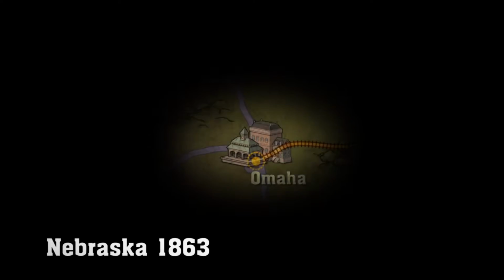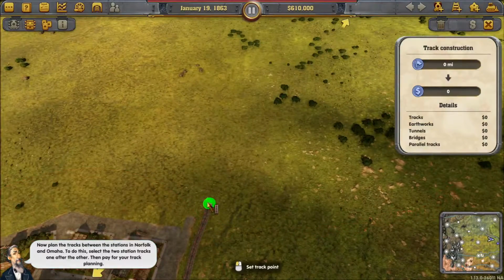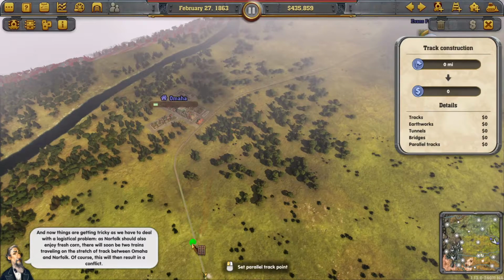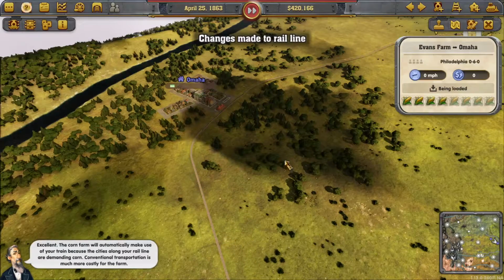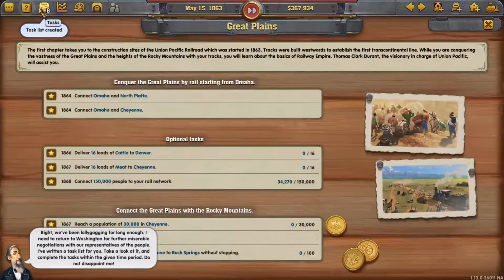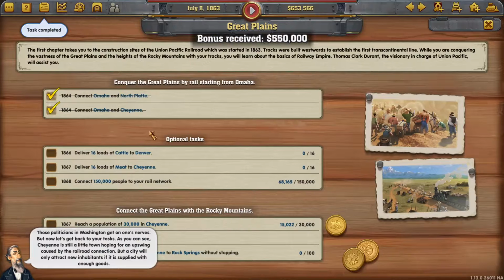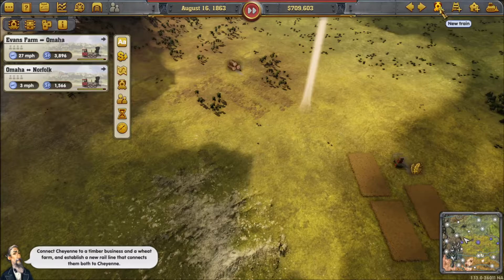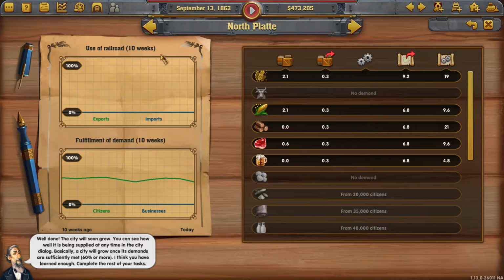THE FIRST RAIL LINE! | Railway Empire: Episode 1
In this first episode of Railway Empire, I start the campaign and build my first rail line.

I'm on Instagram! My username is sirawesomeness41.yt.